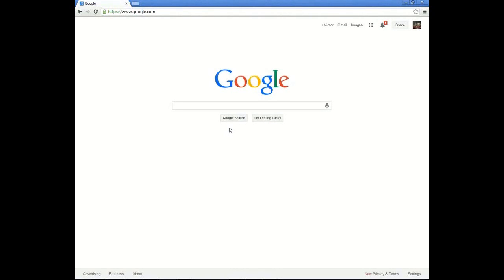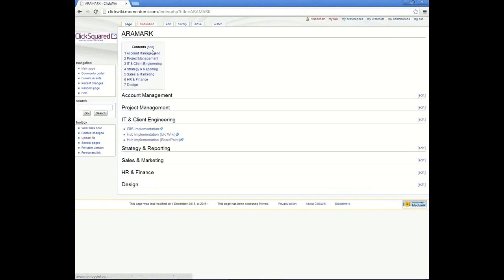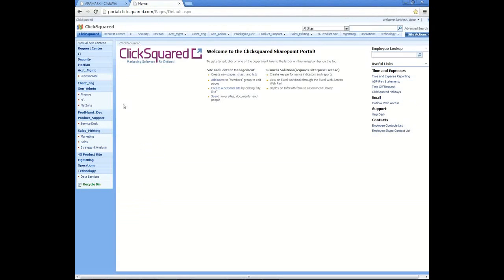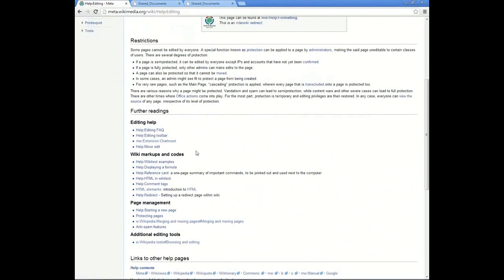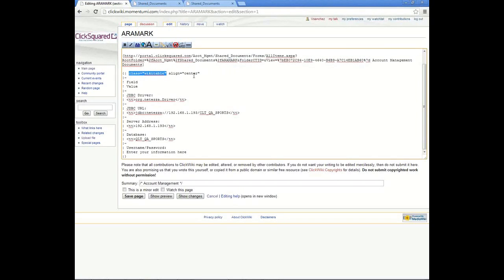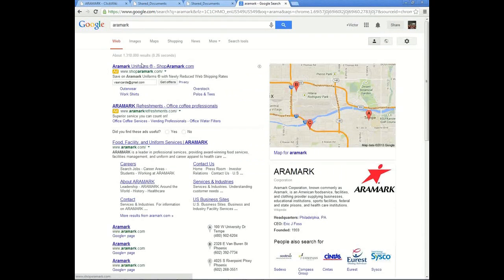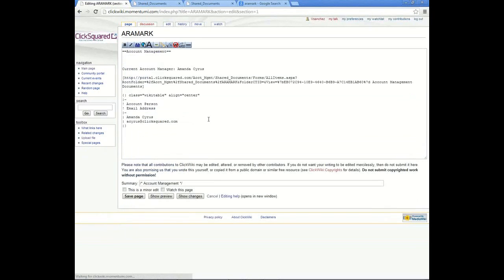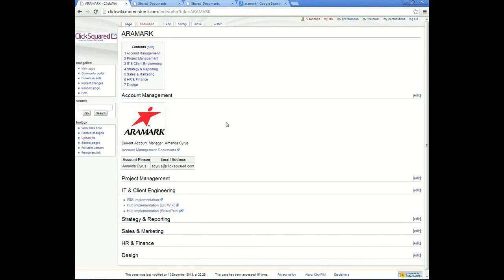HAKR TRAINING VIDEO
LEARN HOW TO USE THE CLICK WIKI AND UPDATE HAKR